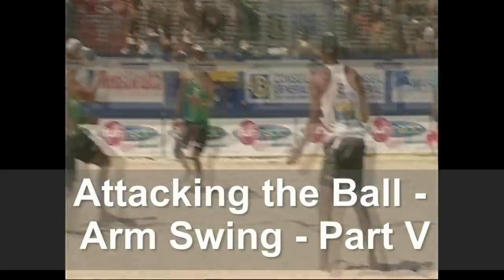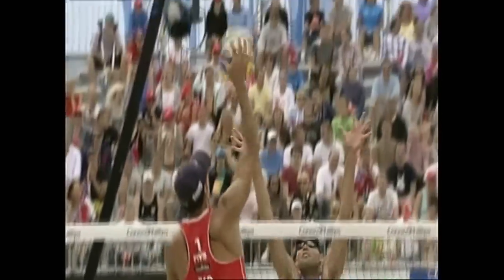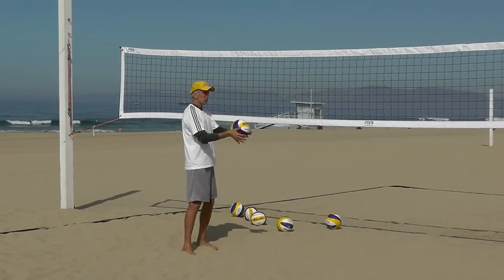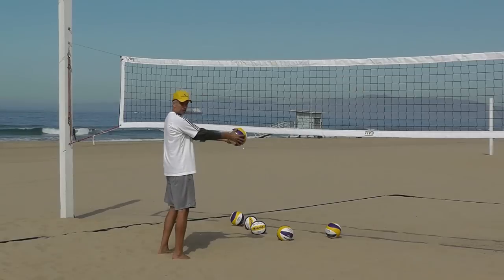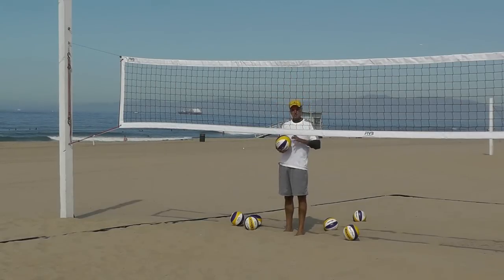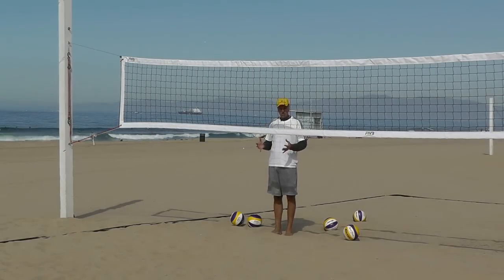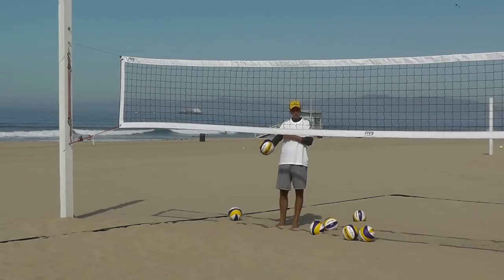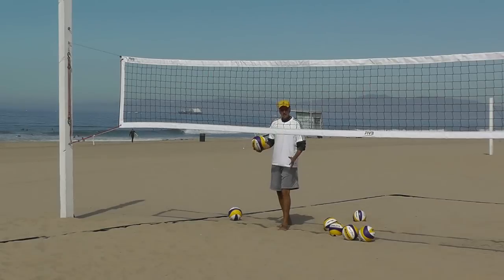Attacking the Ball -- Part 8 of 10 - Arm Swing V